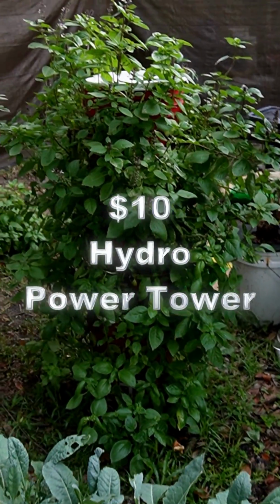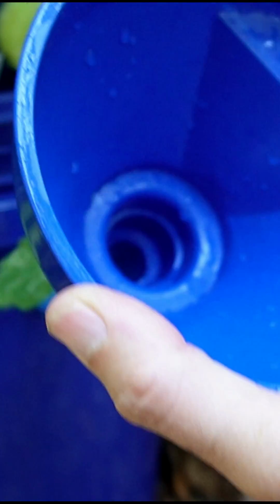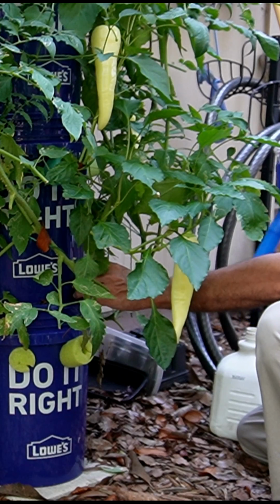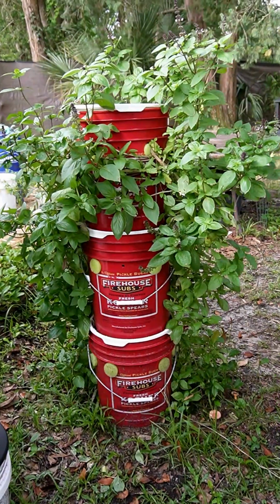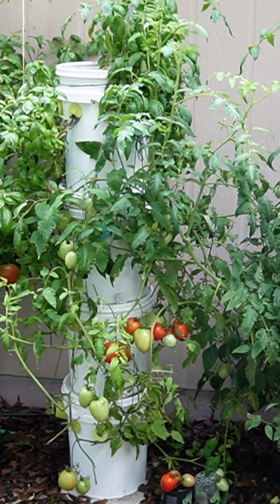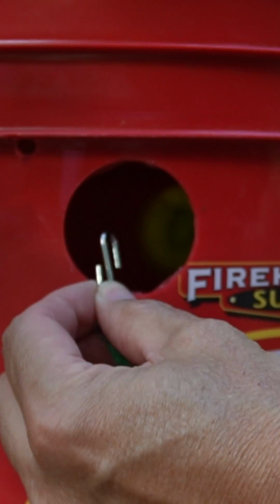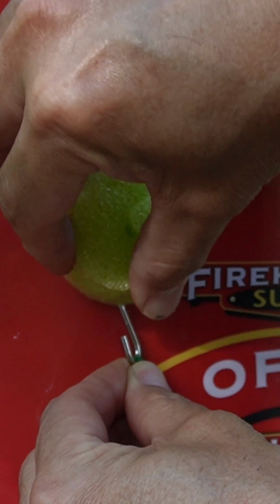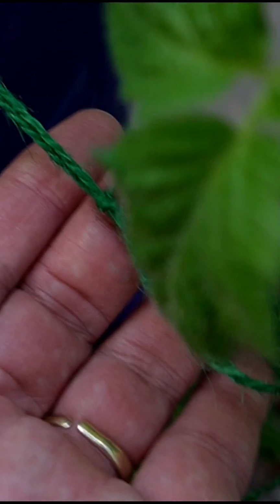How to Refill Diy Hydroponic Garden Tower, How to Support Tomatoes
This will save you time, energy and money. Instead of watching hundreds of YouTube videos and getting conflicting opinions from several gardeners, you can get all the info you need to start growing with hydroponics the easy, inexpensive way. For the price of a couple of cups of coffee you can save yourself from watching hours upon hours of videos and start growing today. Once you take the course, you can always come back to it for reference. Don't wait!

My Etsy shop with my ebook

COLORING BOOKS!!
Be A Macaron in a Cookie Cutter World Coloring Book
Koi Coloring Book
Our Ruined World Coloring Book
Happy Stacks Pancake Coloring Book
50 Shades of Sushi Coloring Book
Pet Protectors Coloring Book
The Apothecary
Burger World
Dreams of Steam
Cuteness Overload
Life is a Cupcake
Animal Wizards
Valentine’s Day
Farm to Table